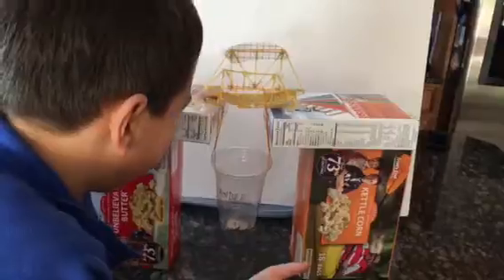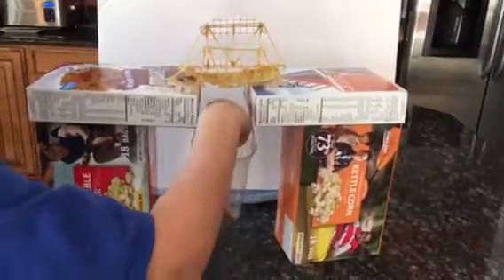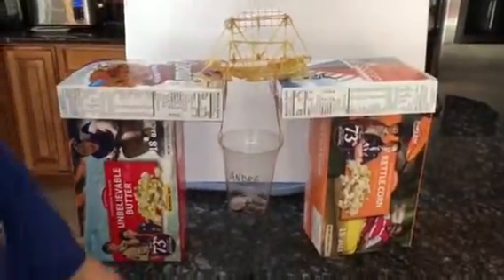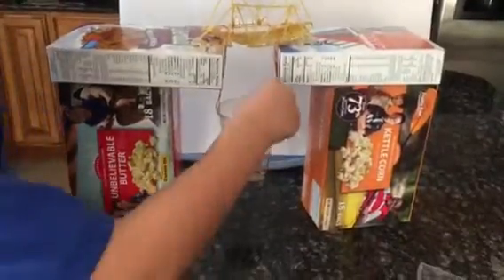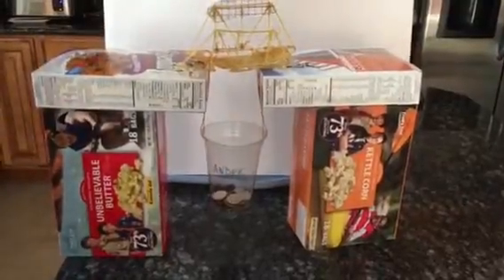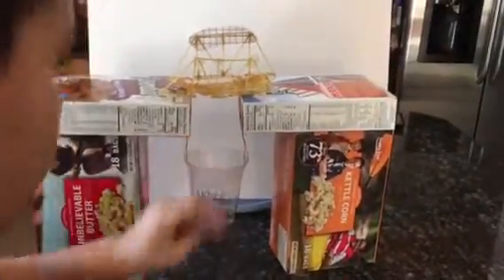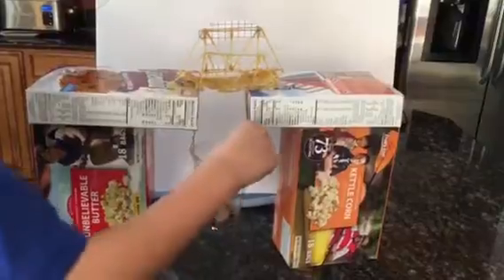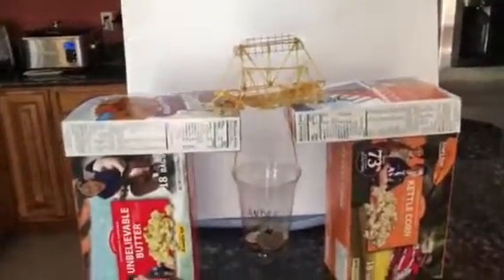Bridge test :: Take 1